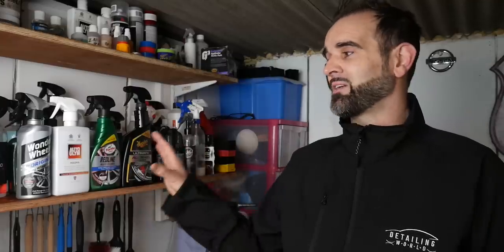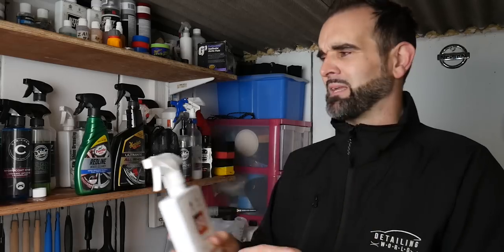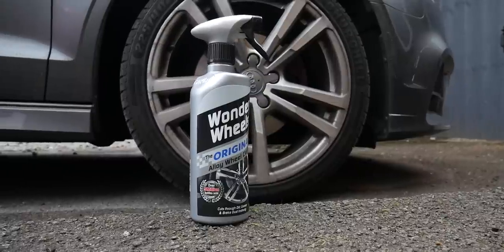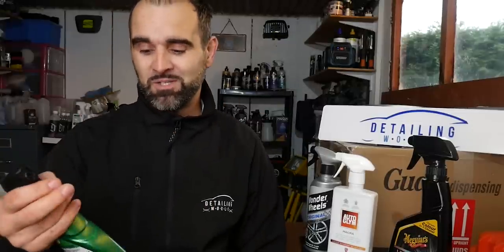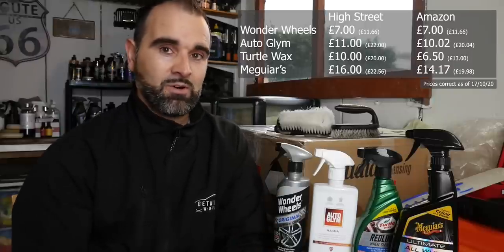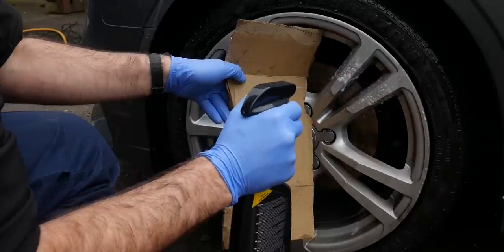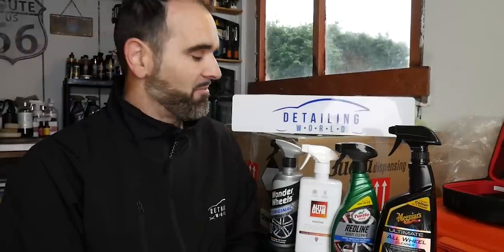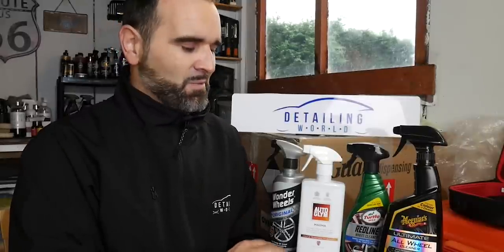AutoGlym Magma v Meguiar's Ultimate All Wheel Cleaner v Turtle Wax Redline v Wonder Wheels Who Wins?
Another battle of the High Street. This time we take a look at 4 popular wheel cleaners than you can find in almost any high street store.
From AutoGlym we have Magma. Meguiar's have been kind enough to send their Ultimate All Wheel Cleaner. From Turtle Wax we have Redline Wheel Cleaner and finally, Wonder Wheels have sent us their Original Wheel Cleaner.

Links:
AutoGlym Magma Liquid Clay
Meguiar's Ultimate All Wheel Cleaner
Turtle Wax Redline Wheel Cleaner
Wonder Wheels Original Allow Wheel Cleaner

Chapters:
00:00 Start